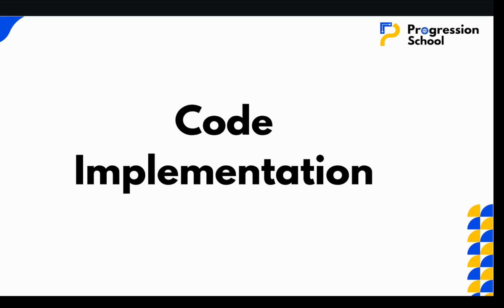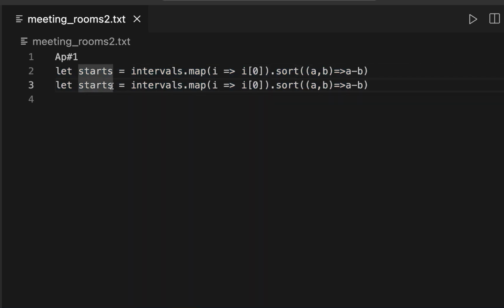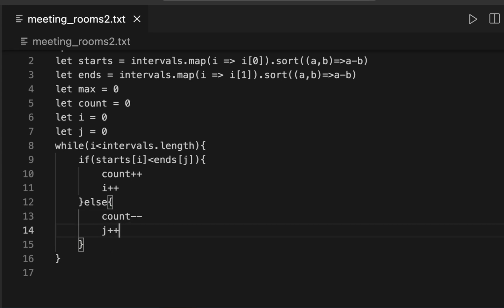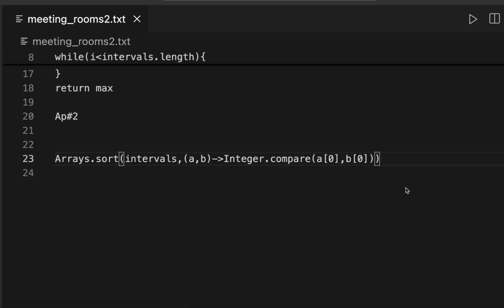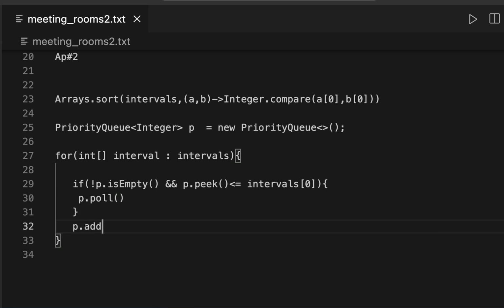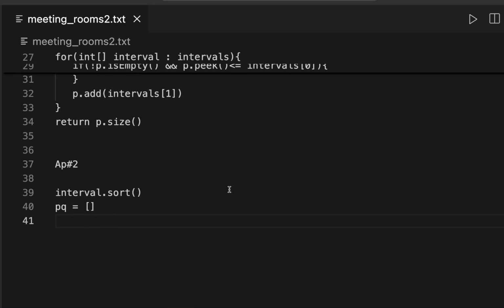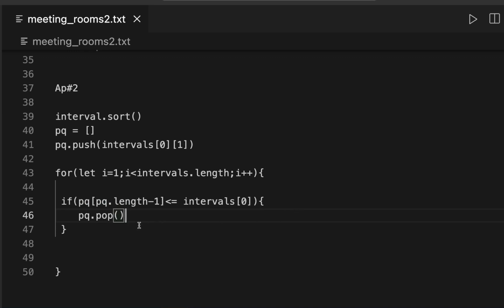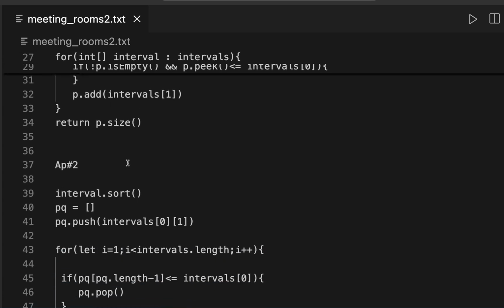Meeting Rooms II | Code Implementation | Leetcode 253 | Progression90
In this video, we will be implementing the solution to the Meeting Rooms II problem, which is a popular problem on Leetcode This problem requires us to find the minimum number of rooms required to accommodate all meetings. We will be solving this problem using Javascript and will provide a clear explanation of the code.